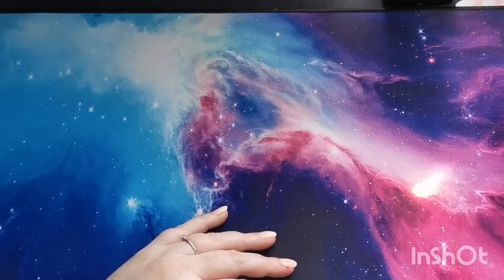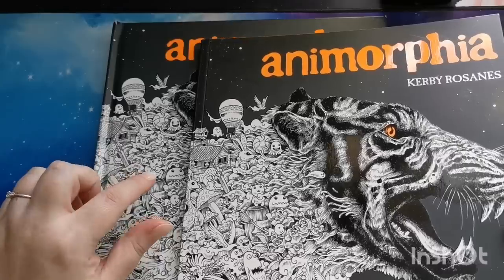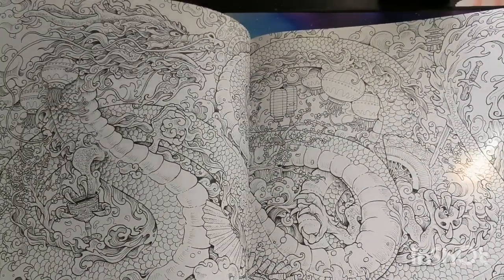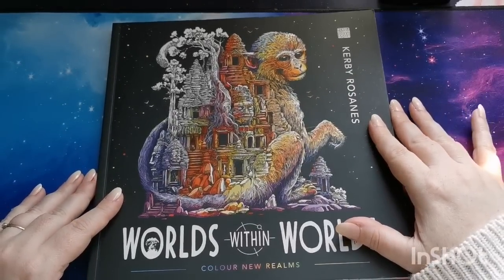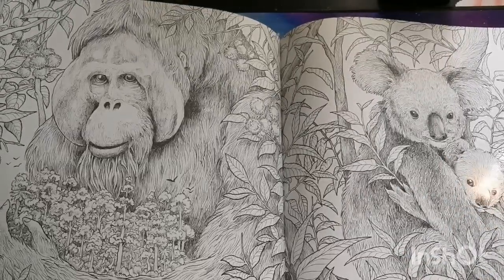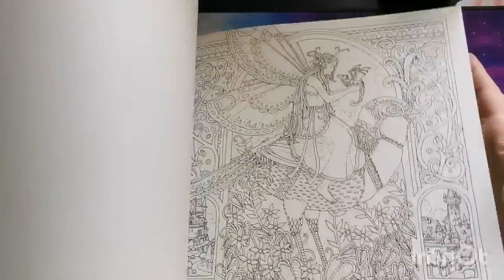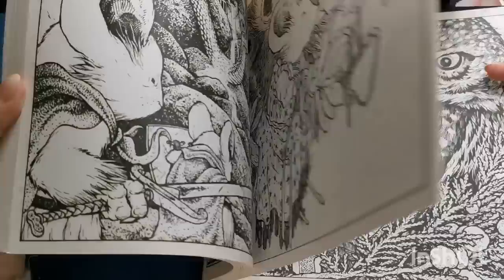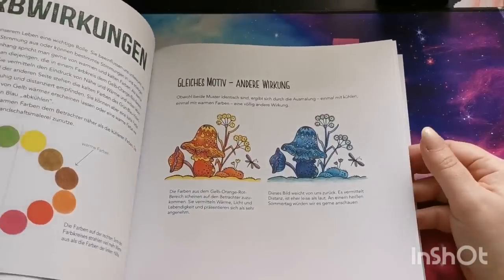Colouring Book Collection & Completed Pages | Part 5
Video Type: Colouring Book Collection & Completed Pages 2022 ~ Part 5